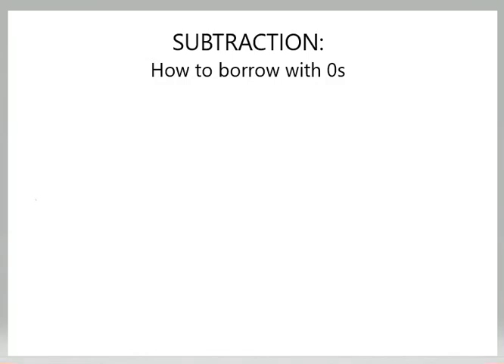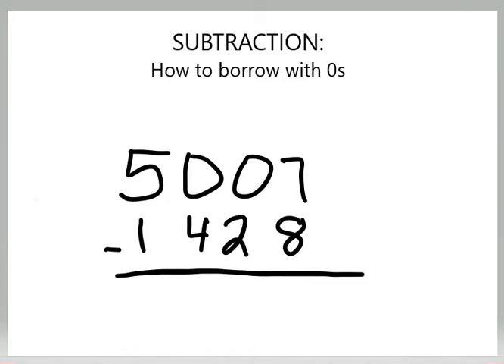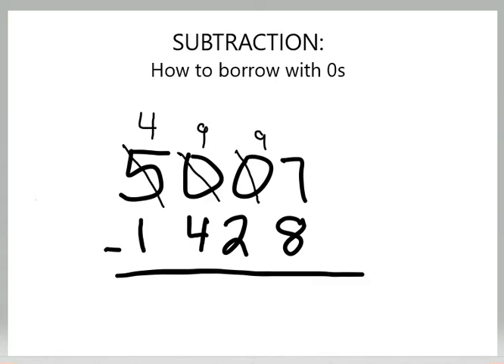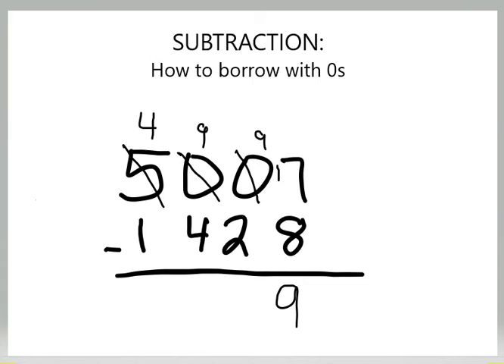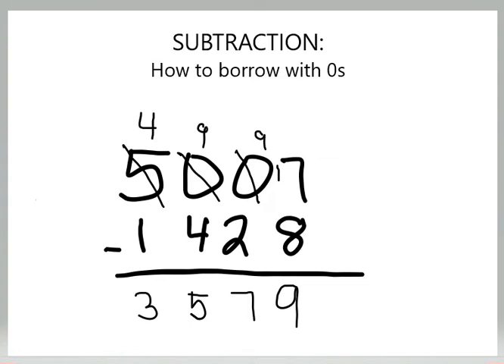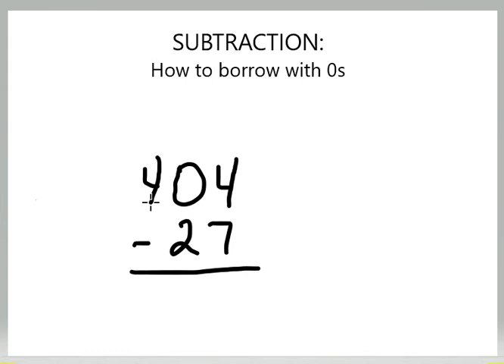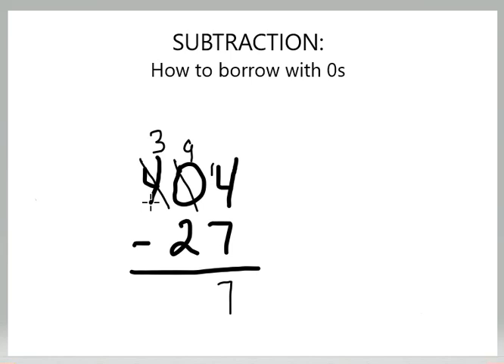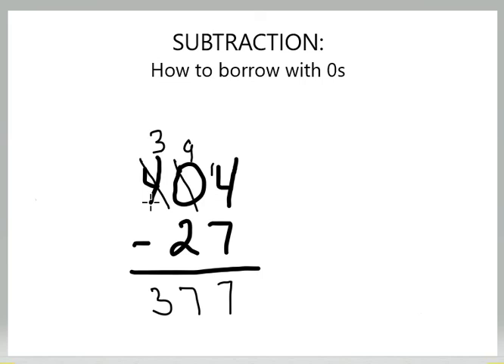Subtraction With Zeros - 0s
Learning to Subtract with 0s in math problems.  Learn how to deal with borrowing across multiple numbers with zeros in the mix.